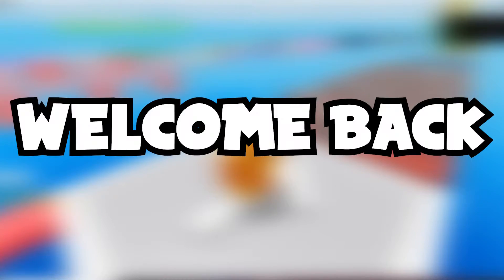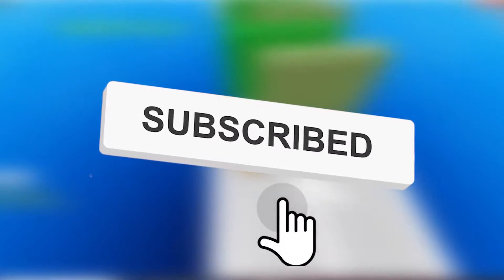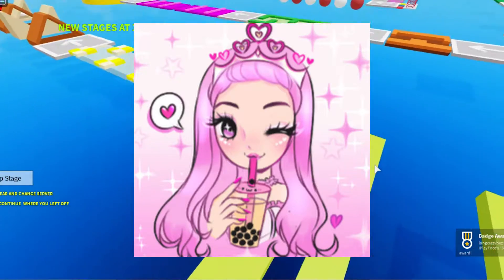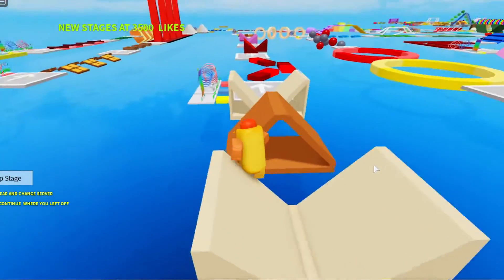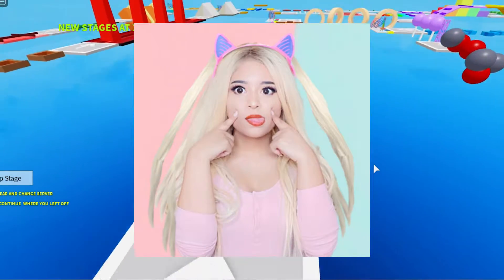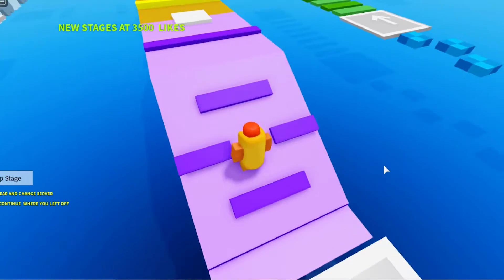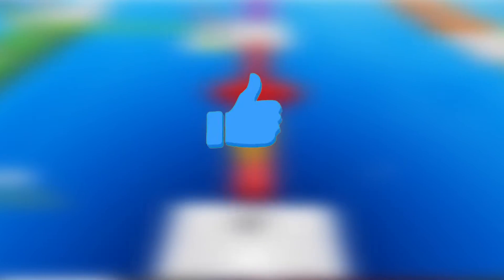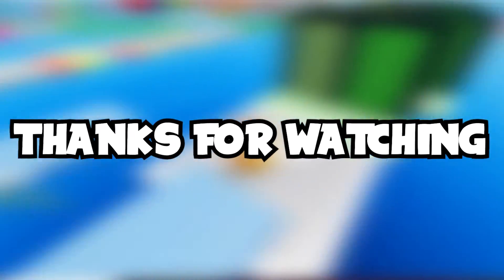Roblox - Why InquisitorMaster And Leah Ashe Should Be BEST FRIENDS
In this video we will go over Roblox - Why InquisitorMaster And Leah Ashe Should Be BEST FRIENDS